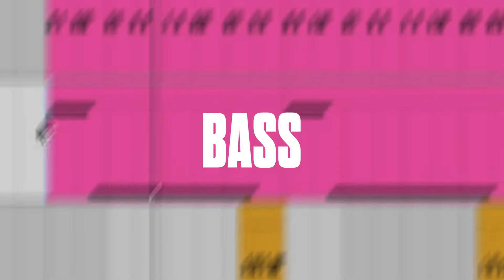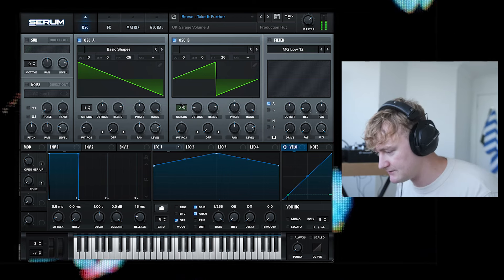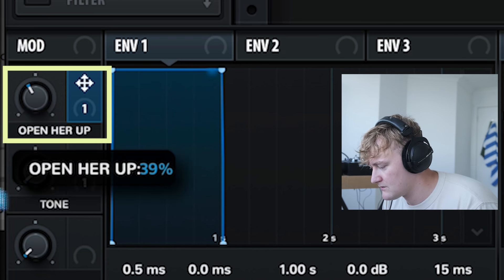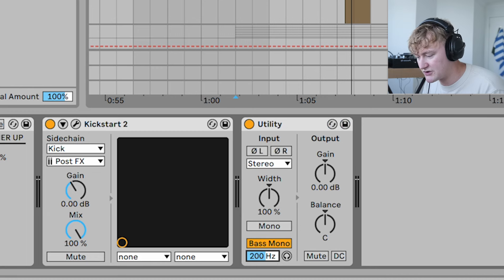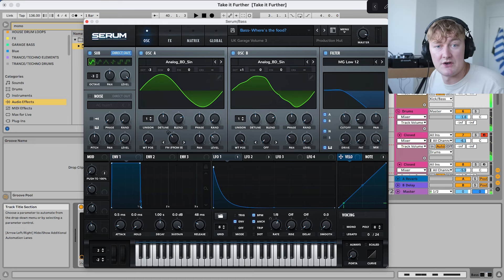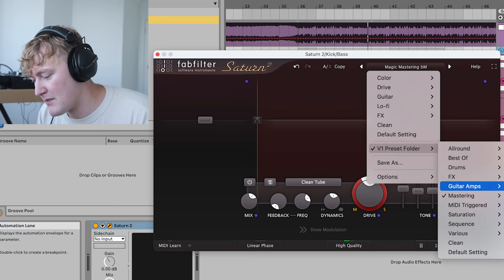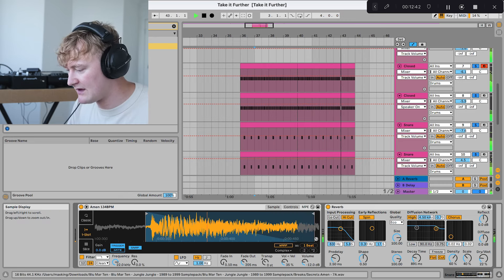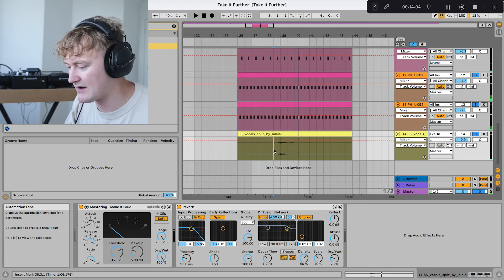How To Make Breakbeat Garage Like Bakey [ABLETON LIVE / SERUM]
Today i am showing you How To Make Breakbeat Garage Like Bakey In Ableton Live and Serum